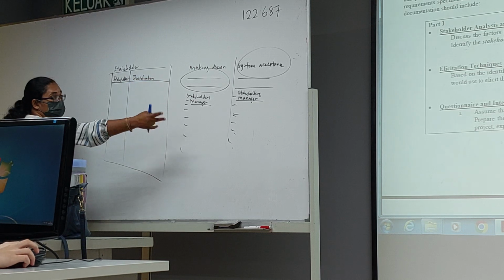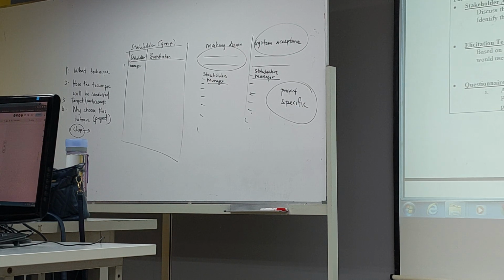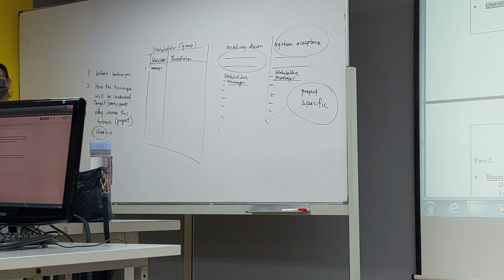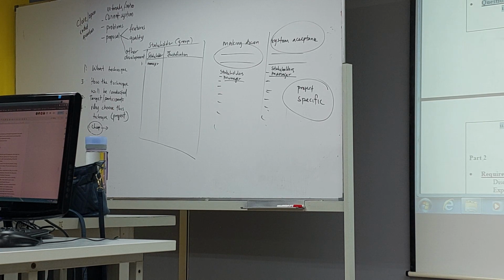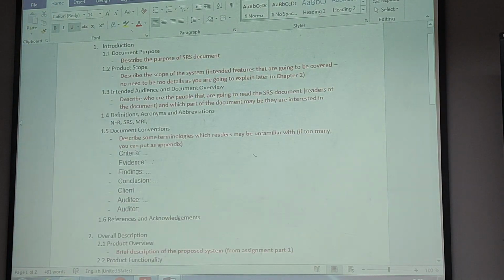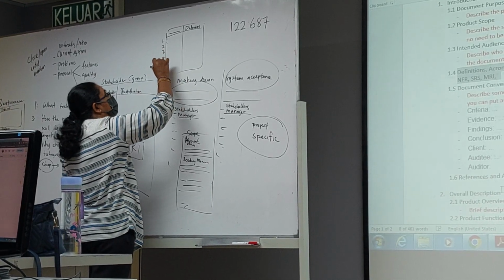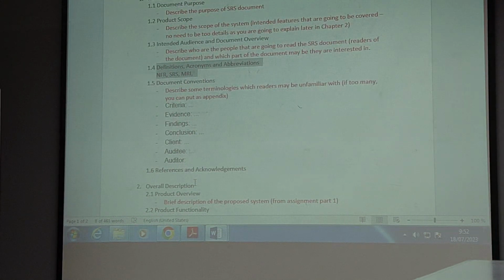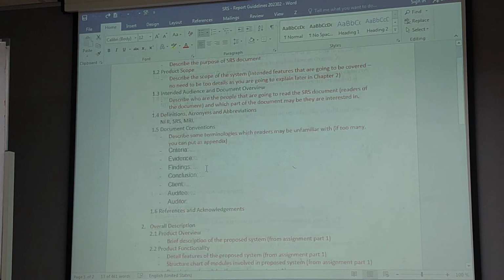Week03 SRE Practical